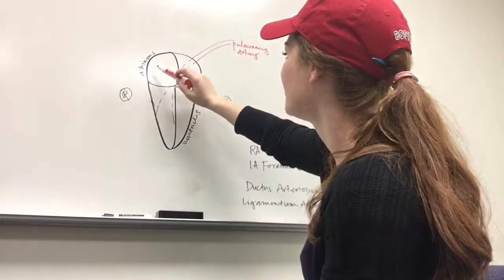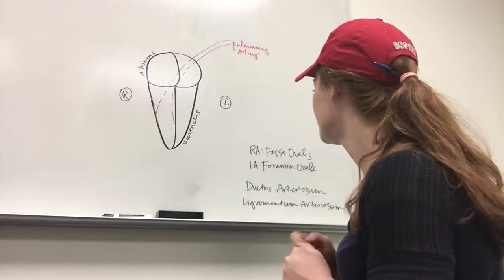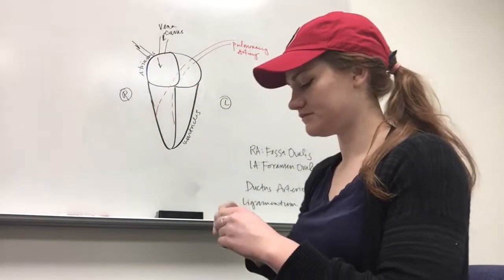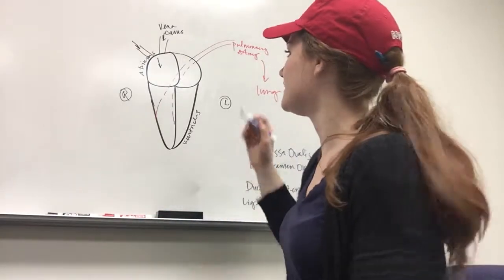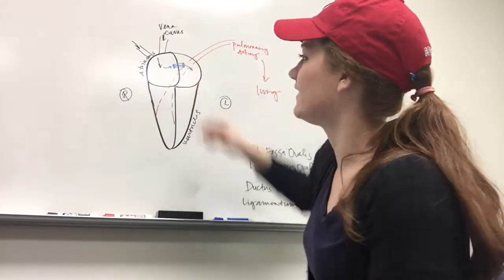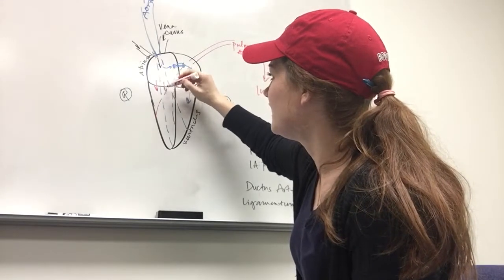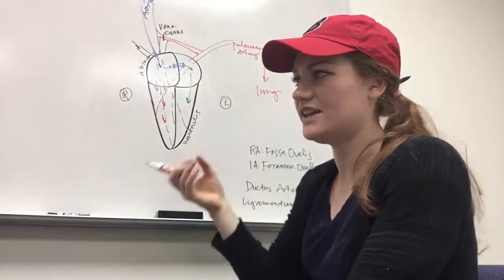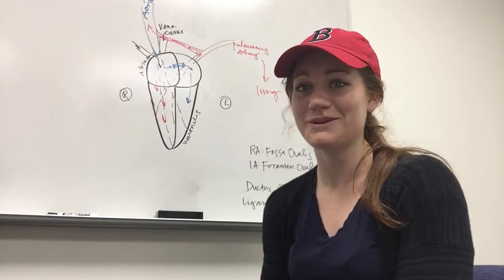Blood circulation through a fetal heart.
I forgot to mention or clarify some important details which are #1 the foramen ovale is still an opening in the left atrium but due to the natural pressures of the atria expanding, it will normally close up the shunt. The other thing I need to clarify is that in the fetus the ductus arteriosum is the vessel where the blood flows through to bypass the lungs and go through the aorta. In the adult animal the ductus arteriosum closes up and becomes a ligament so blood will go to the lungs (via the pulmonary artery) to be oxygenated, instead of the aorta.